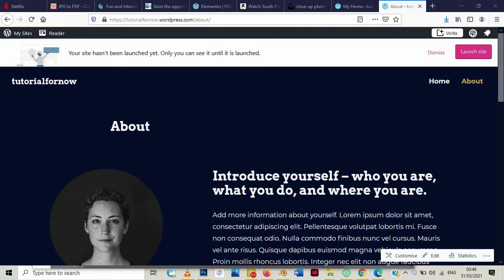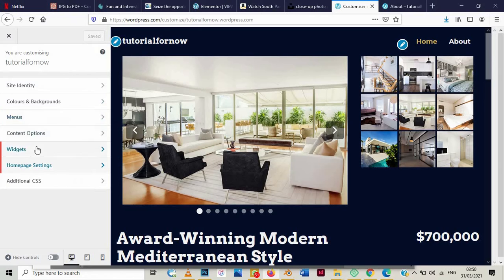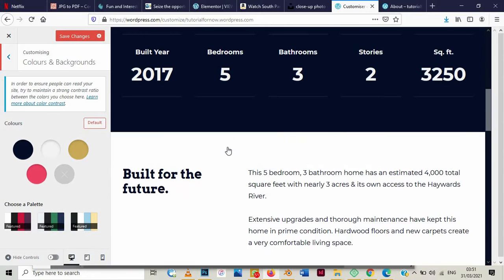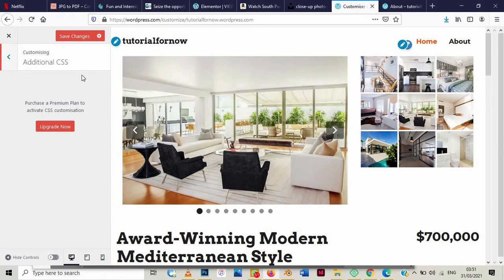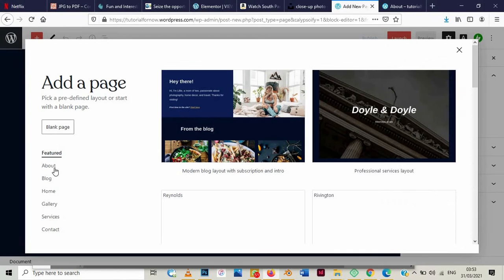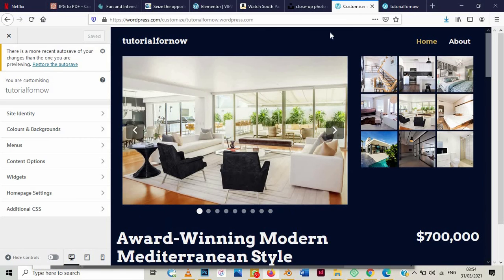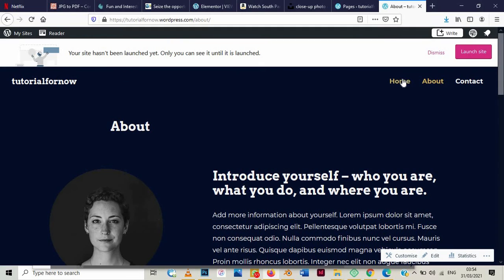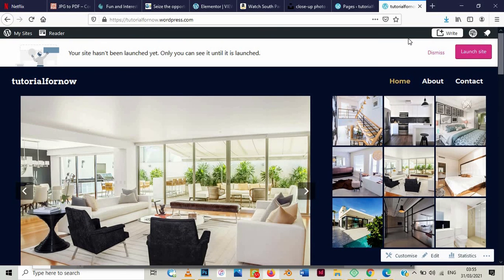2 Design A website on wordpress com